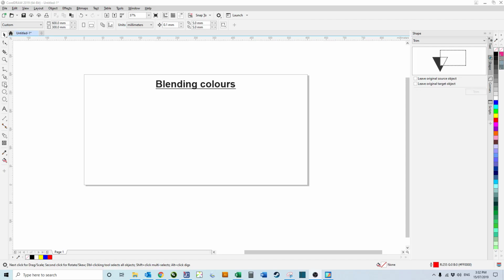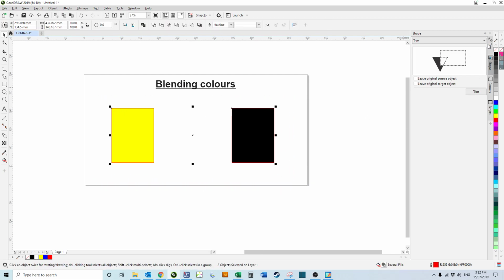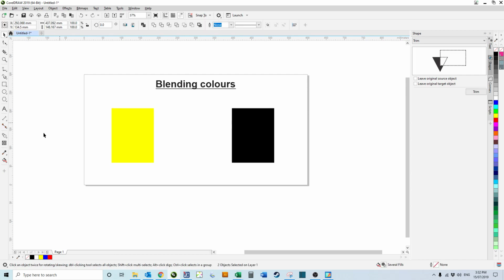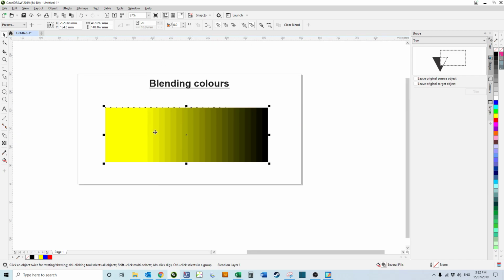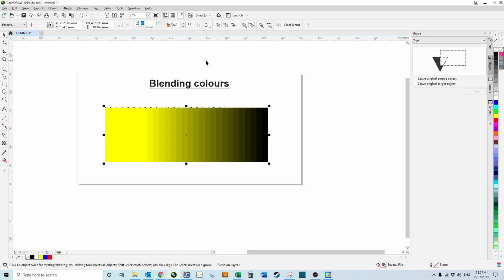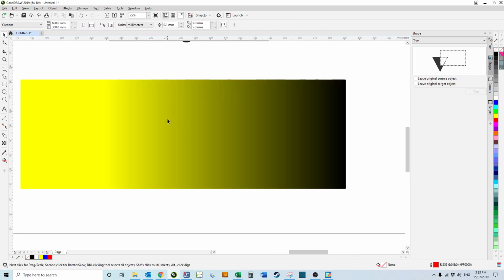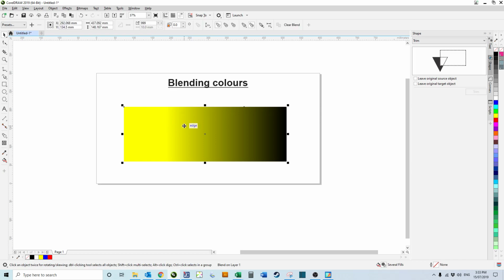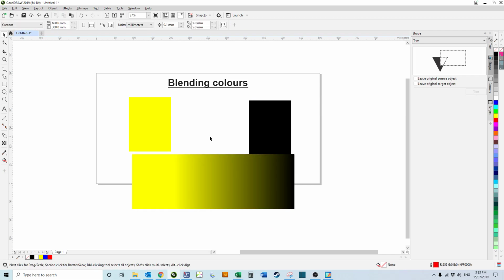CorelDRAW 2019 - Blending colours